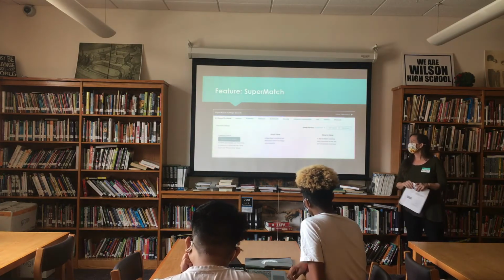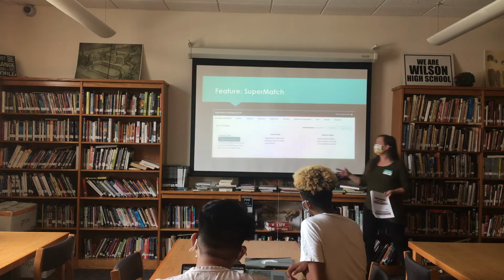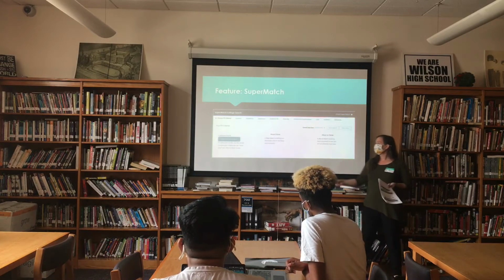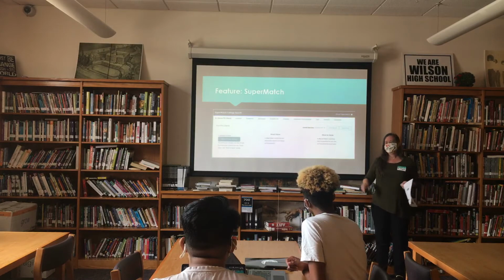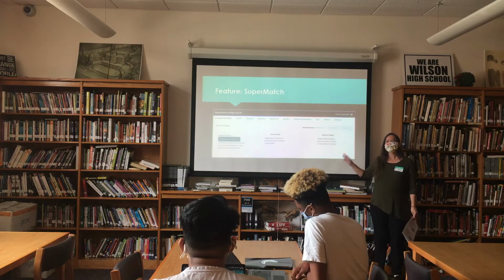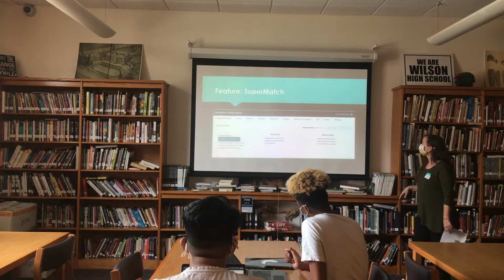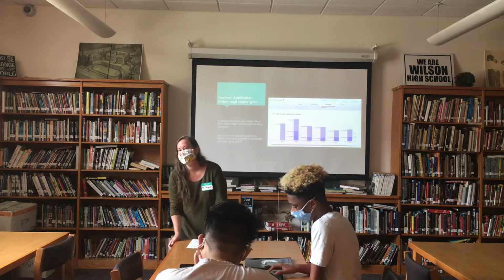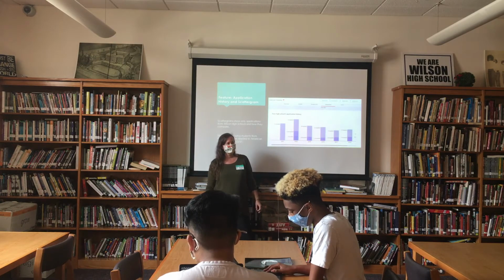College Boot Camp- Leslie Sargent June 2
Leslie Sargent talks with students about the Naviance tool.